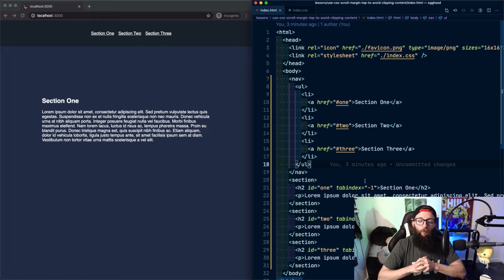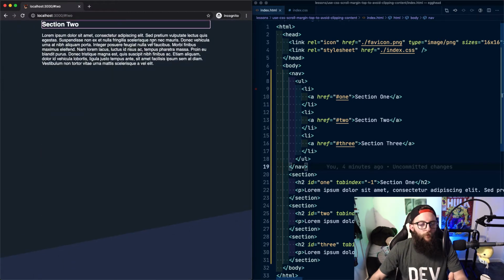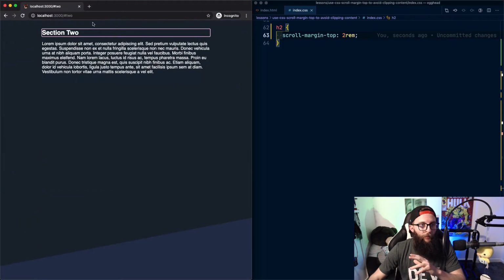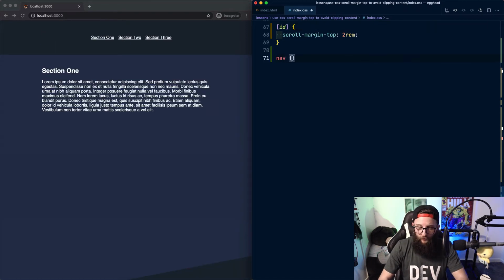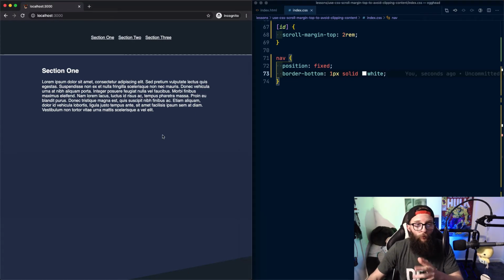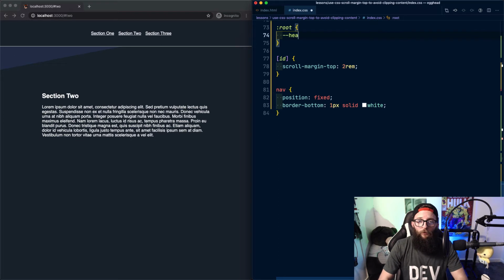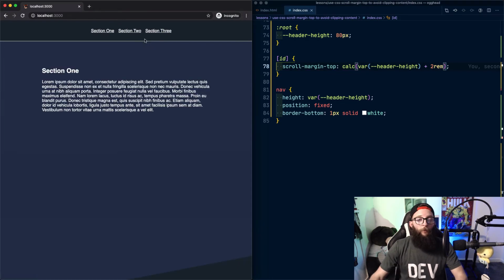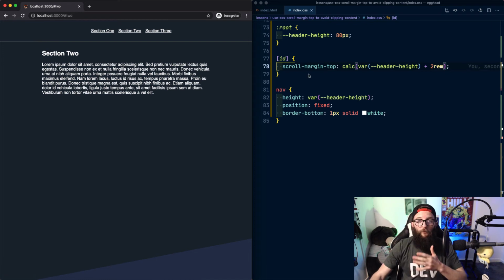Use CSS Scroll Margin to Give Your Content Breathing Room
In this video, we take a look at how you can use CSS scroll-margin-top to give your content a little breathing room when using anchor scrolling.

Combine this with CSS variables to combat fixed-position nav layouts.